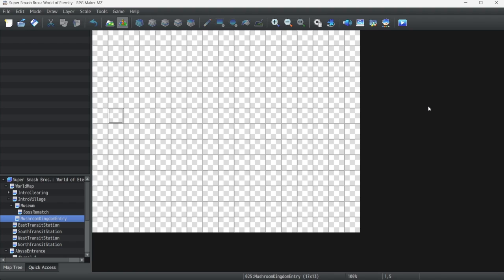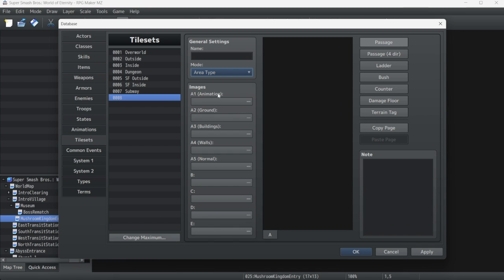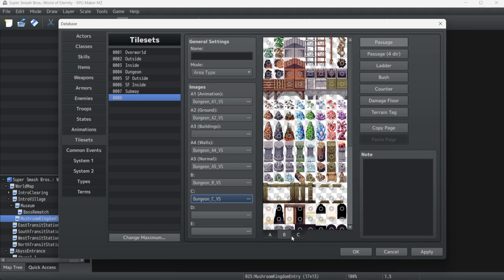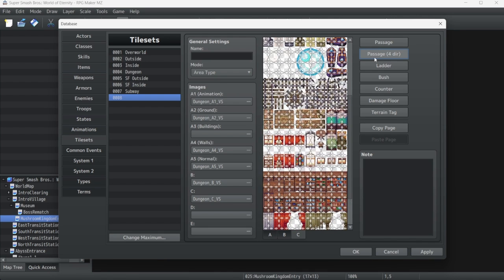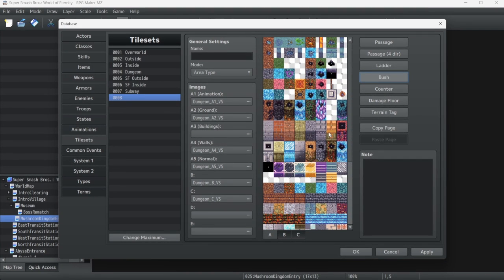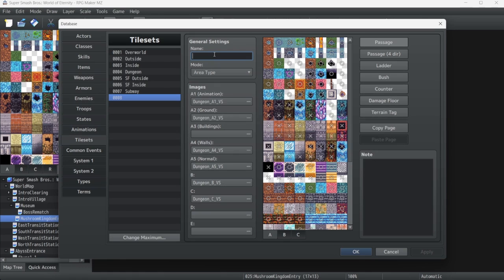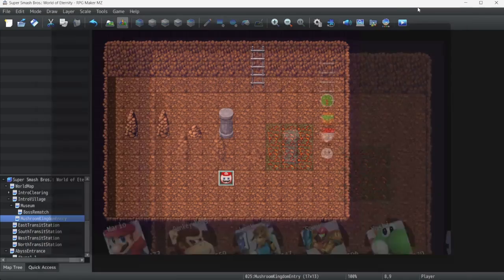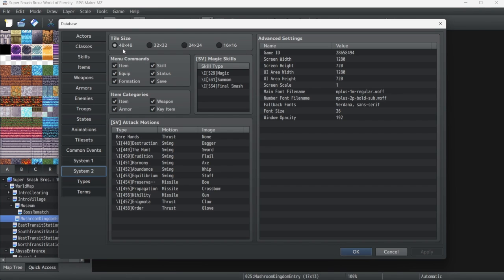RPG Maker MZ Expert Tutorials - Lesson 6 - Custom Tilesets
Welcome back everyone! Here in this lesson, we will make a custom tileset for our game using the Visustella MZ Sample Project. Feel free to search around the internet for tilesets you may like, or some you bought off Steam. Enjoy this tutorial!